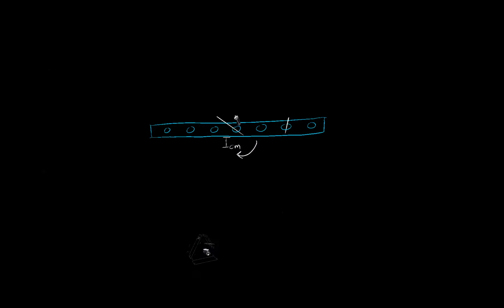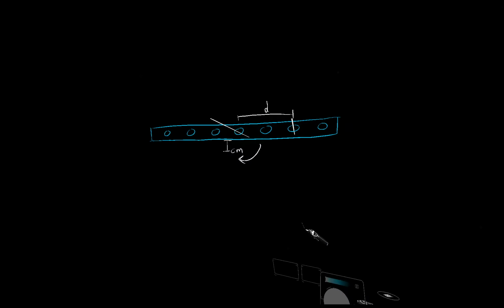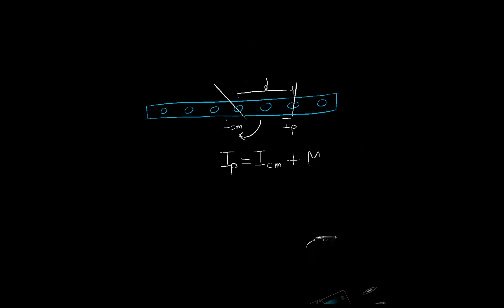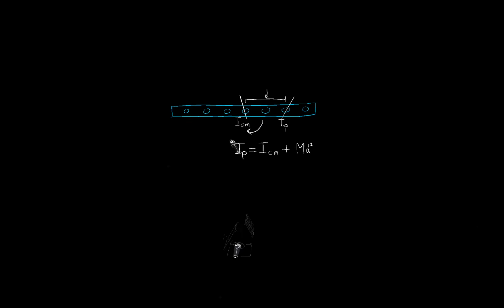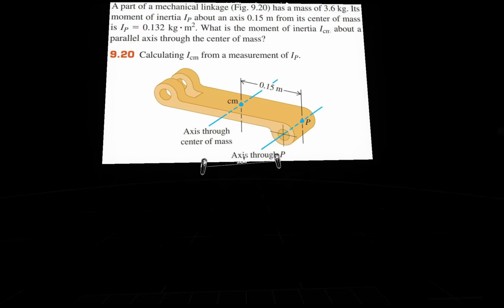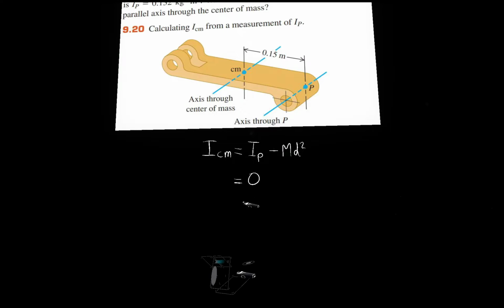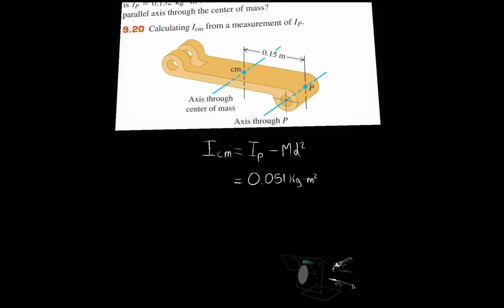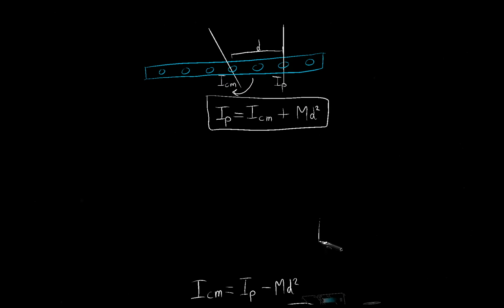9.5 - Parallel-Axis Theorem | Physics I